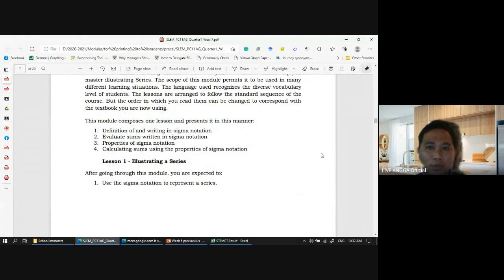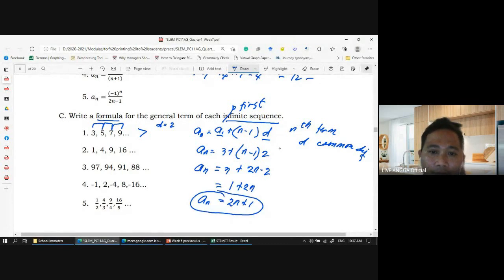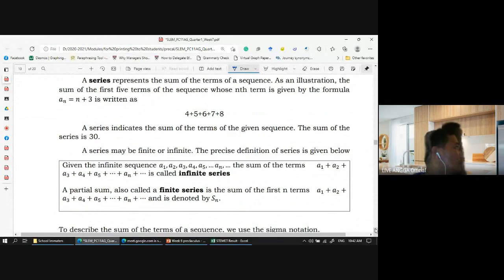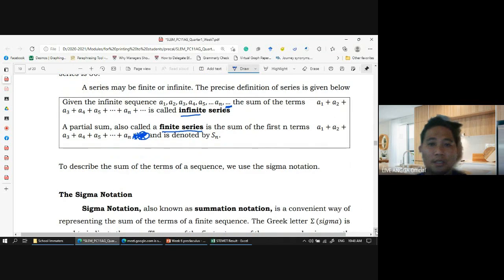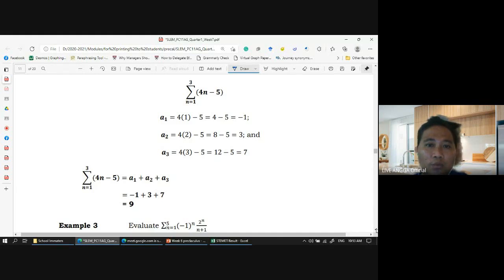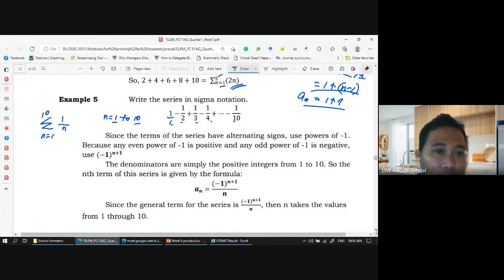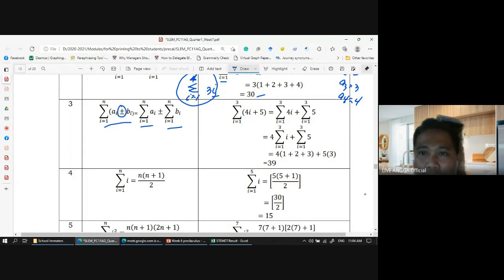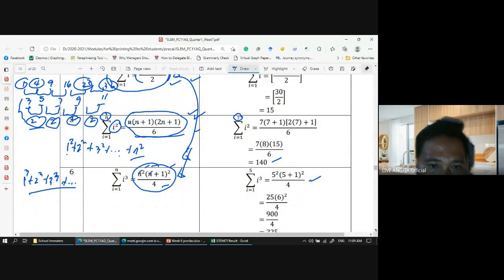Week 7 Precalculus: Series and Summation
SHS Precalculus Series and Summation
Week 7 Summation